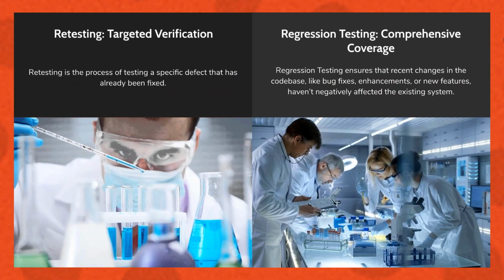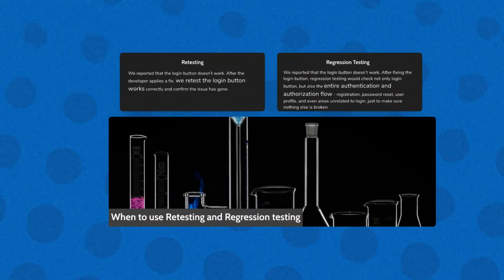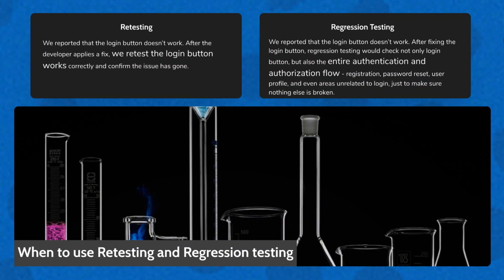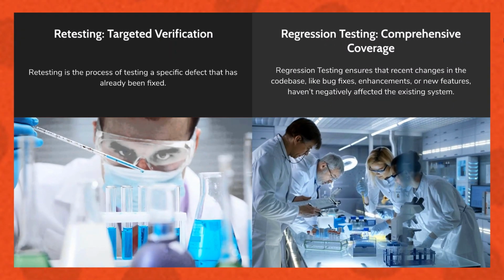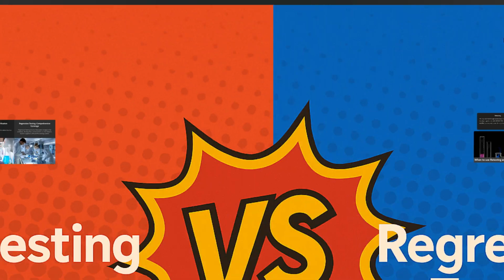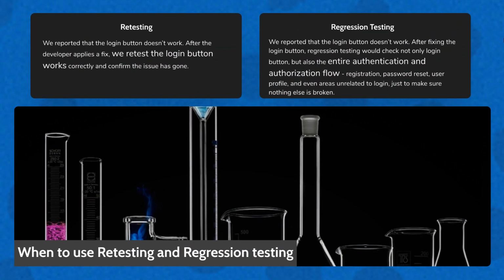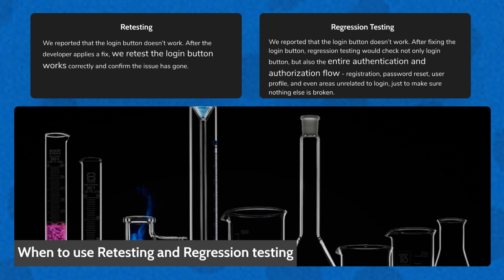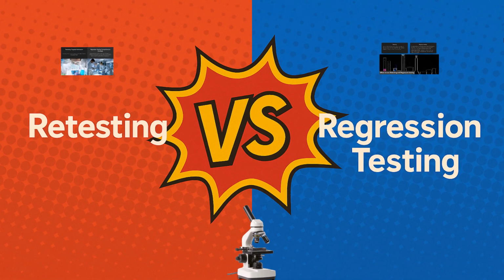Video 6. Retesting vs Regression testing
1. What is Retesting?
2. What is Regression Testing?